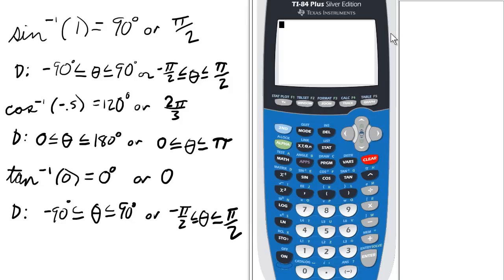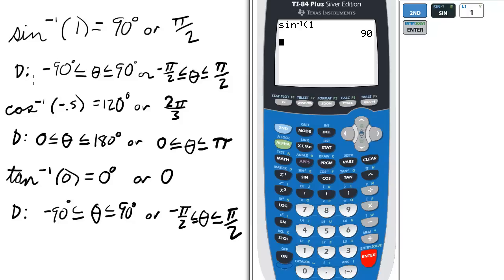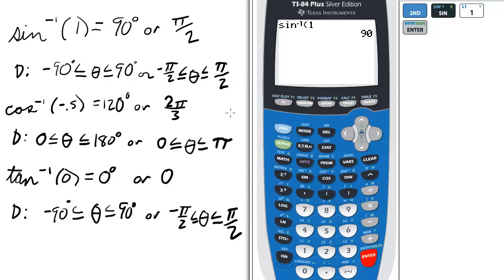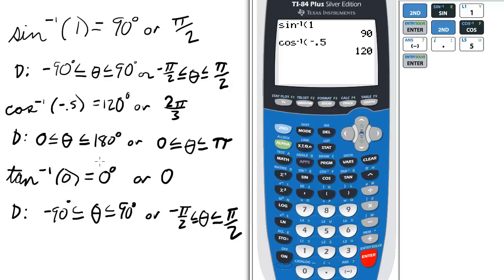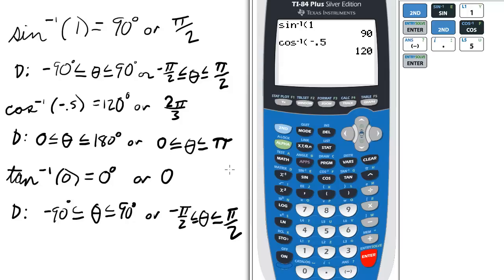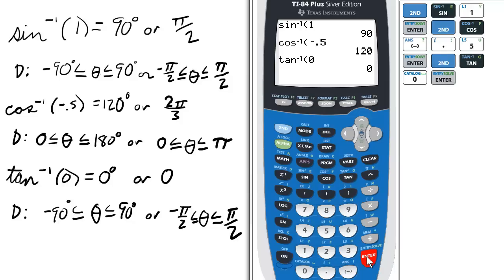Inverse Trig on TI 84 Graphing Calculator